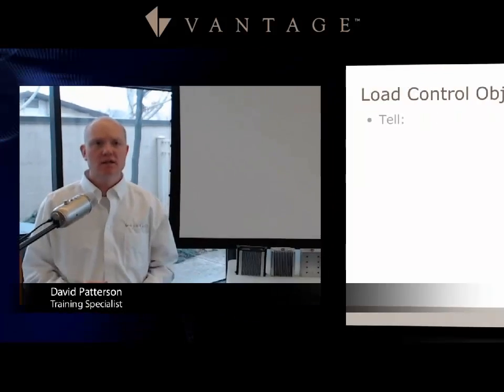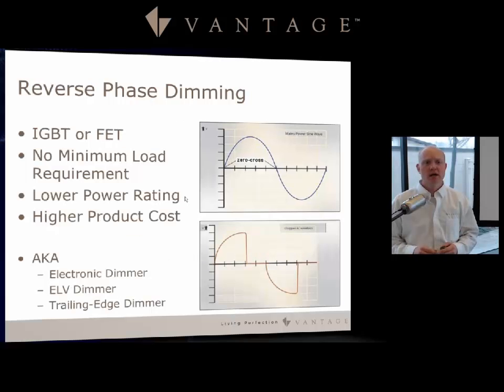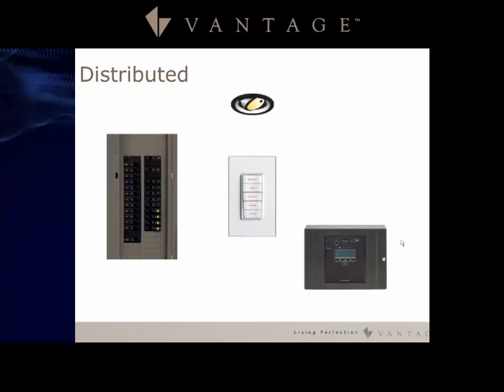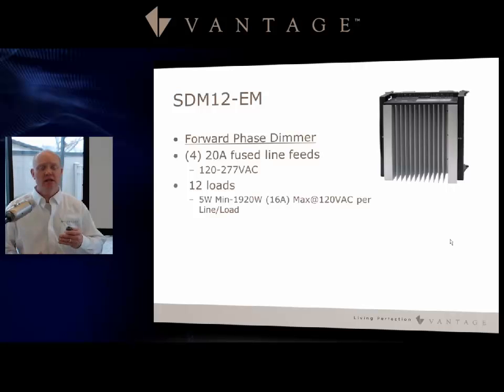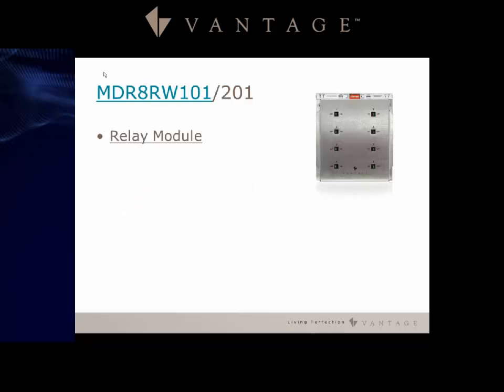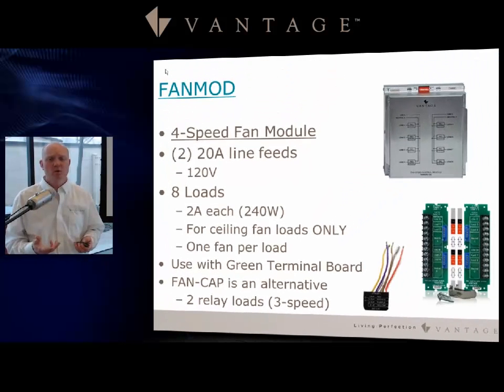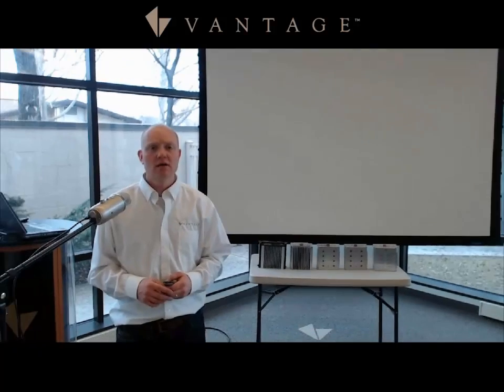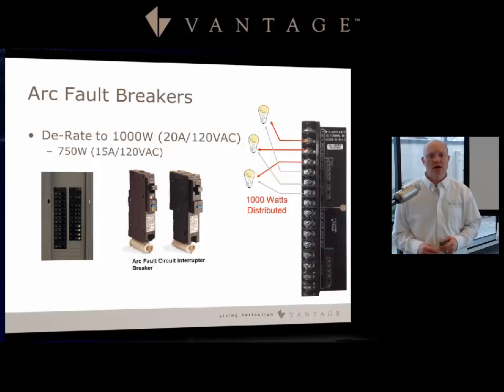3 Load Control Infusion Foundation Training 1 of 2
Vantage Load Control, Dimmers (Forward & Reverse Phase), Relays, 0-10 & PWM. Prep for online quizzes. Log into the dealer site to complete your quizzes, after, or during this video.